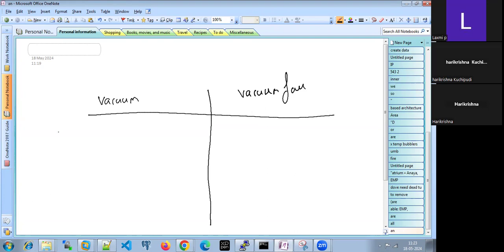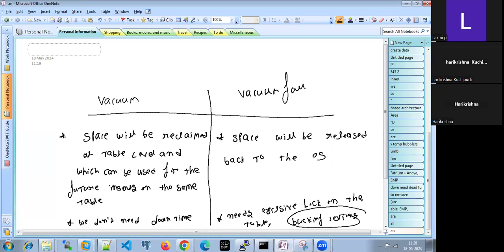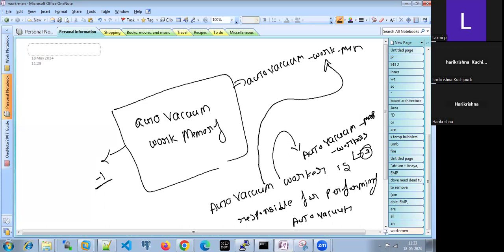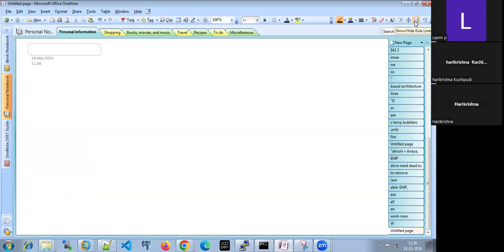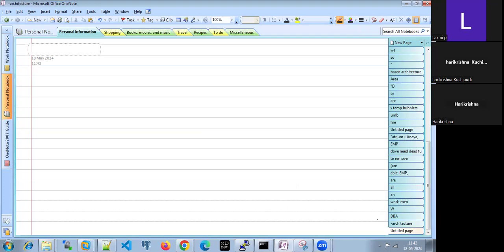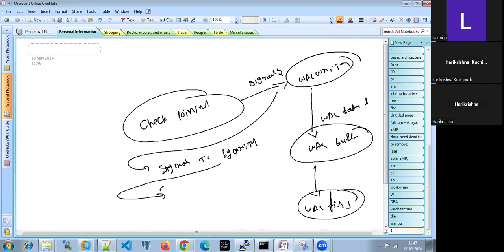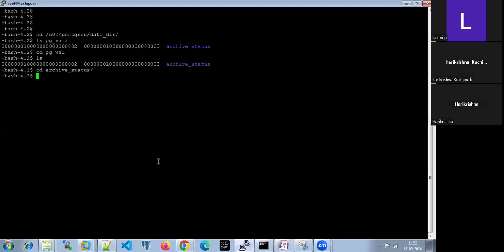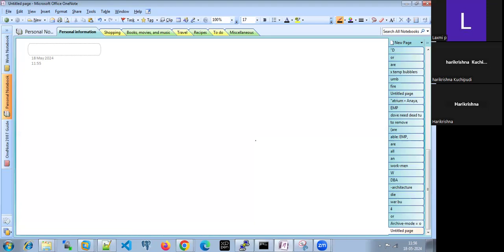POSTGRES ARCHITECTURE PART -3